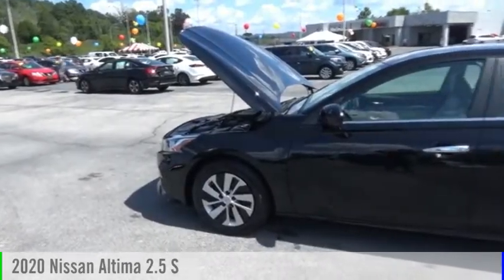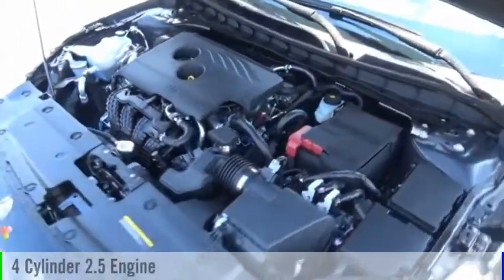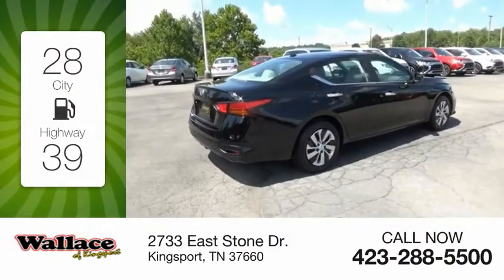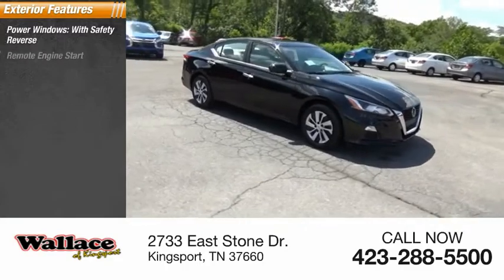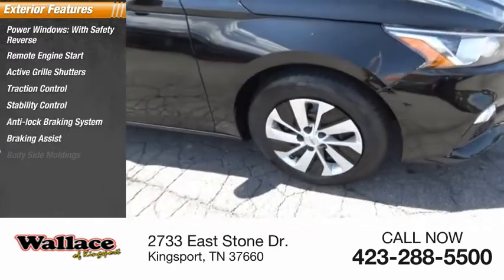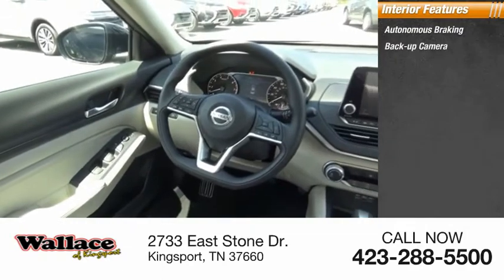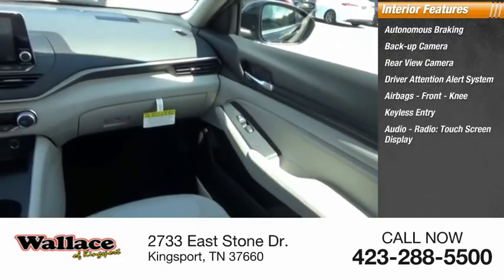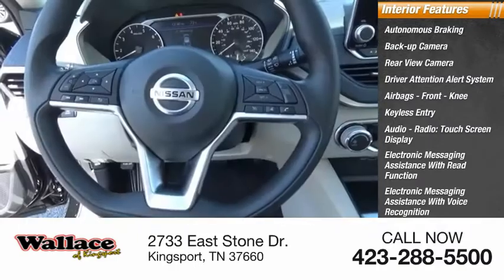2020 Nissan Altima Kingsport TN N5830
2020 Nissan Altima 2.5 S

2733 East Stone Dr.

Super Black Clearcoat 2020 Nissan Altima 2.5 S FWD CVT with Xtronic 2.5L 4-Cylinder DOHC 16V CVT with Xtronic.Recent Arrival! 28/39 City/Highway MPG